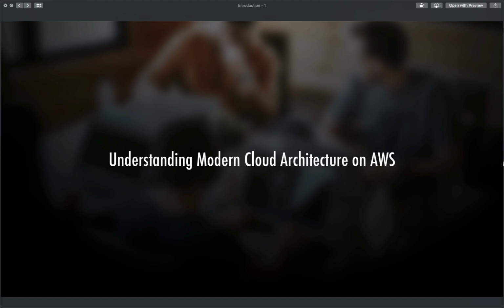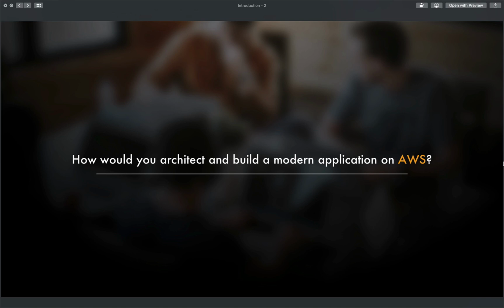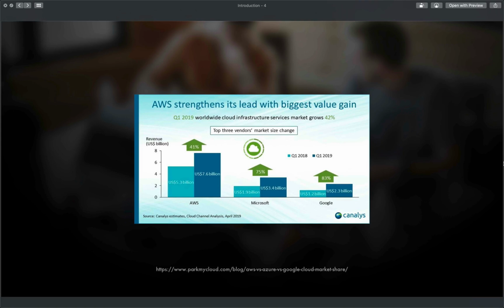Welcome to the Understanding Modern Cloud Architecture on AWS Series!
Welcome to the Understanding Modern Cloud Architecture on AWS series! I'm Cole Morrison, and in this series we're gonna be diving into the components of modern technology stacks built in the Cloud, specifically on AWS. This series is about answering this central question: 'How would you architect and build a modern application on AWS?'

We're going to take a 50,000 ft approach to answering just that. Instead of focusing on the step-by-step technical details of the process, we're going to look at the process as a whole through a conversation about the concepts, ideas, and REASONS behind why certain technologies are chosen for this building process. We're going to focus in on practical aspects, things you'd actually do and use in the real world versus ivory tower theory-crafting. All the technologies we examine will be shown in the context of real world scenarios to make sure you know WHY we're doing the things we do.

The modern cloud architecture we're going to put together in this course features technologies that are battle-tested, developer-loved, and here to stay for the foreseeable future. Sure, they're just skills and tools but, if used right, they can be used to create massive change in your career and/or business. Let's get started!